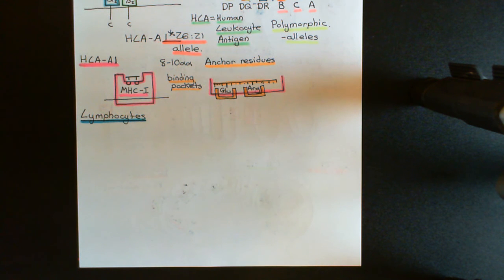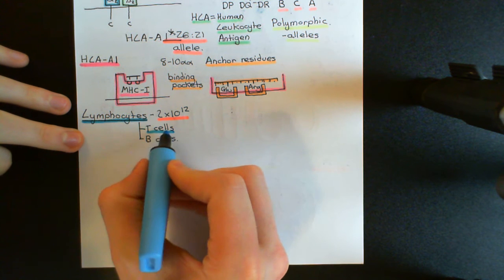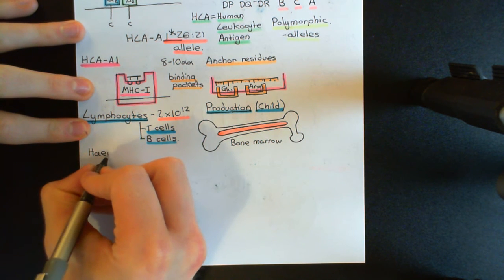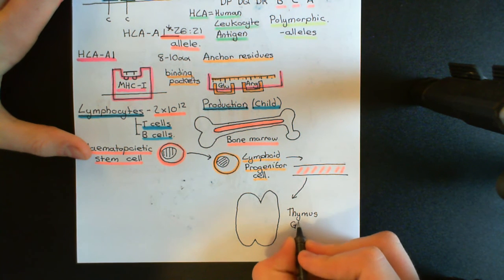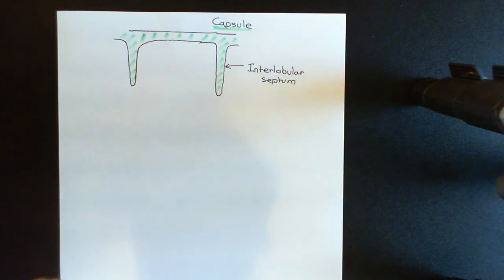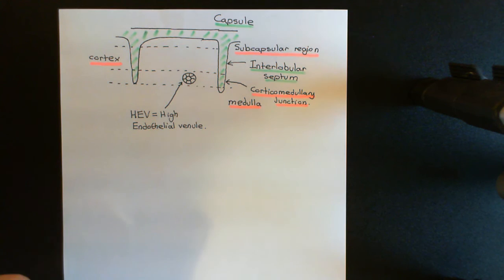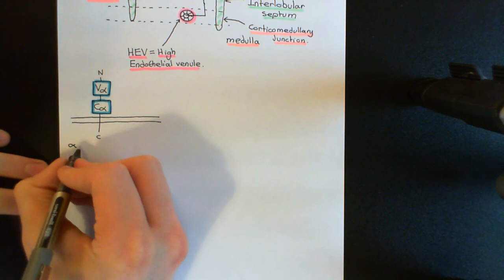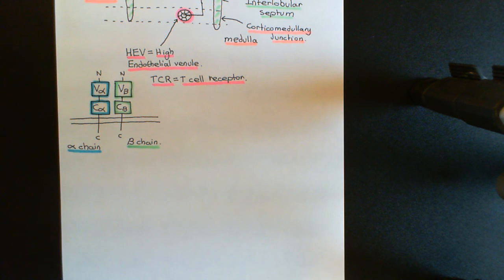The Immune System Part 11